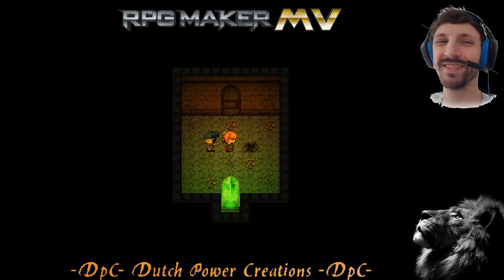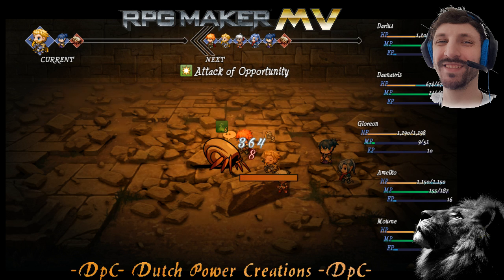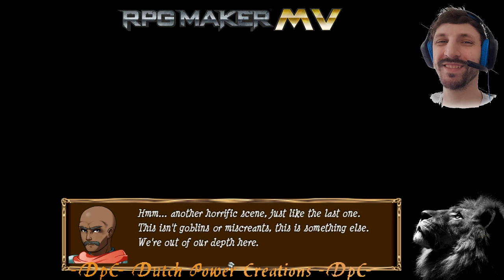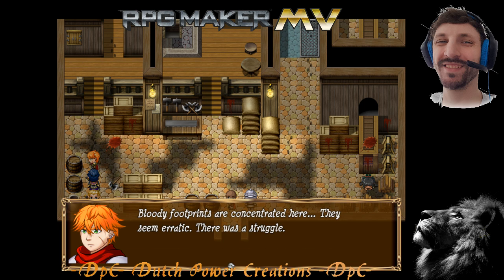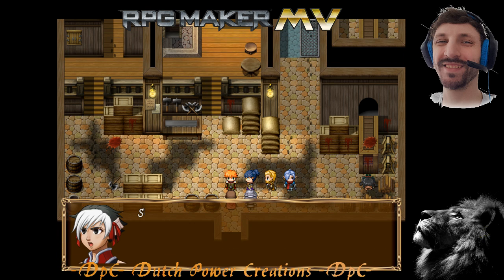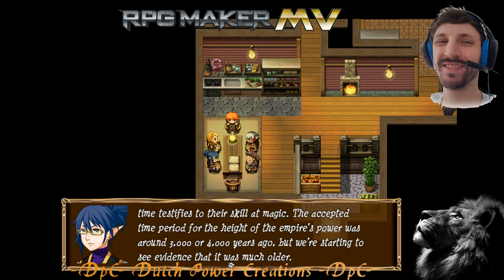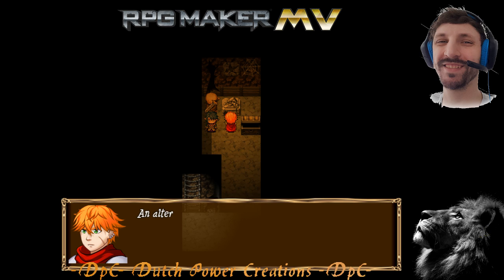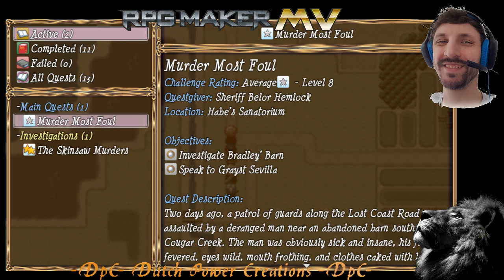Game: RuneLords- Let's play Part 6!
Welcome back, this video I begin to understand the way this game is set up story-wise but I find myself stuck somewhere and don't want to invest myself further when there is a really big possibility I can't continue the game anyhow because it is a key part of the story.

All with all, I did enjoy myself with this game but all the complicated talking doesn't stand up for me to the gameplay. This is more a story game then it is a gamer's game. For a rating, I would give it 3.5 of 5 Stars. Good job!

-DpC-